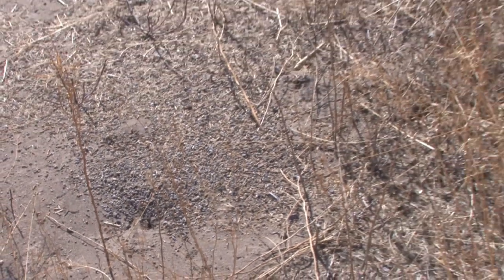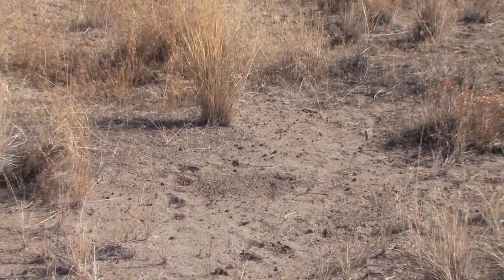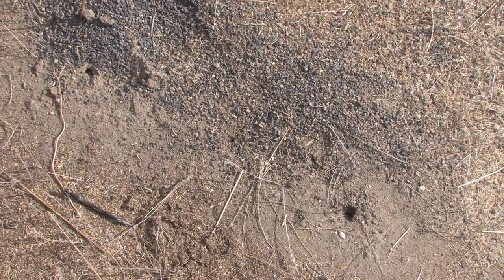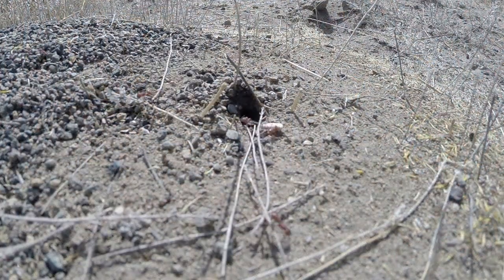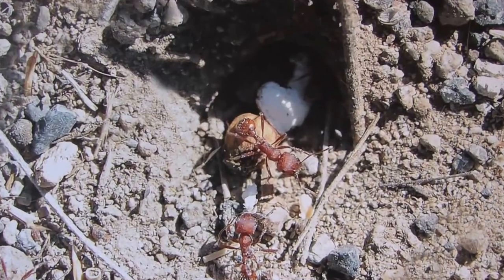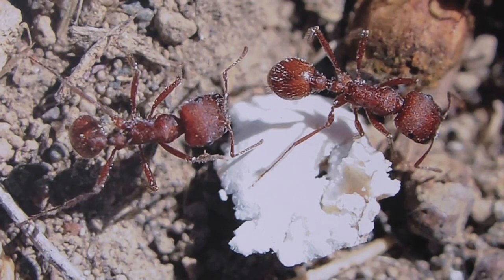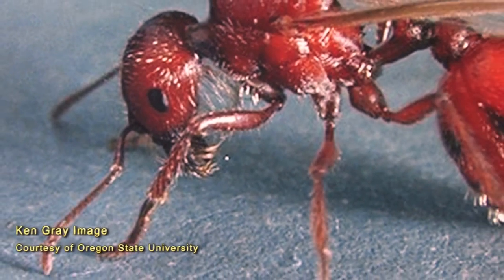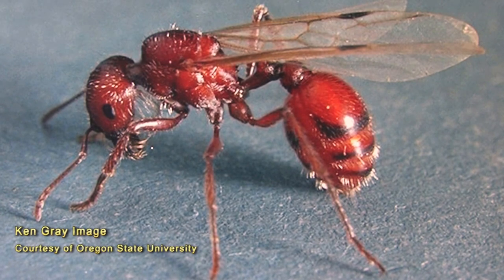Western Harvester Ant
This video was taken in Central Oregon near Bend, OR. It describes the basic biology of harvester ants in the high desert region of Central Oregon.